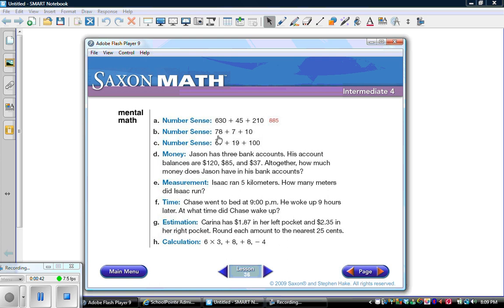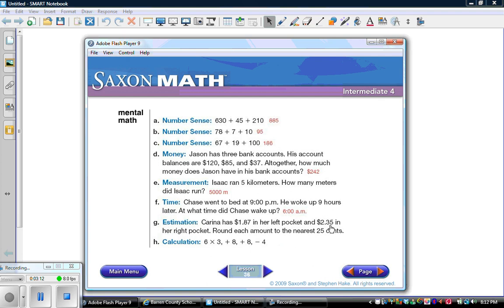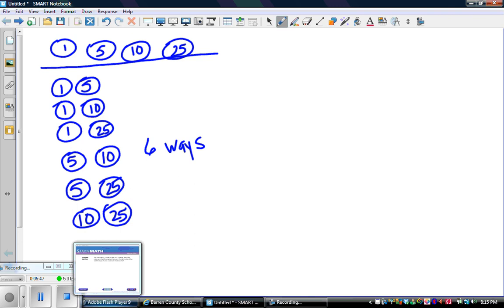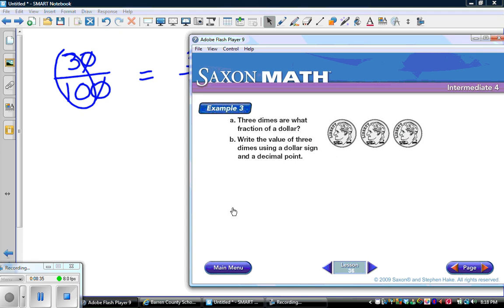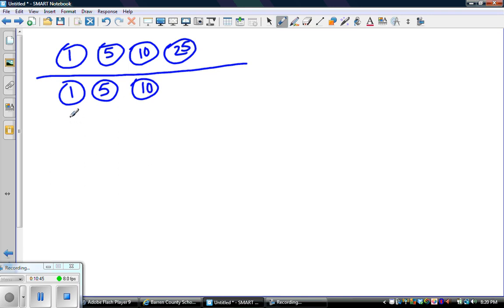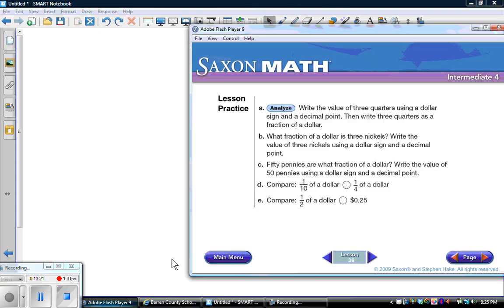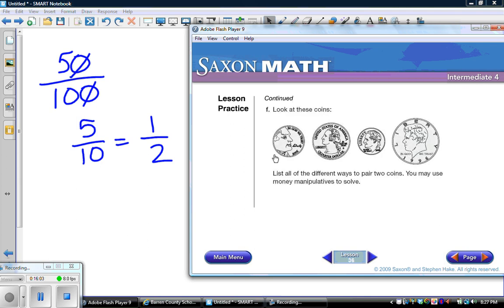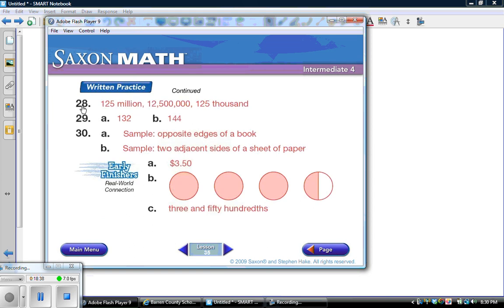Lesson 36 Fractions Of A Dollar